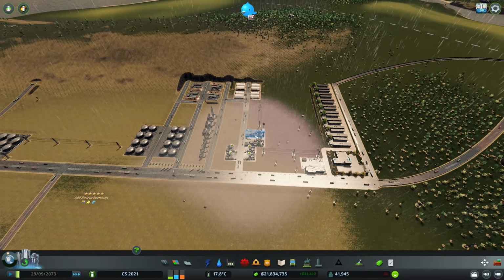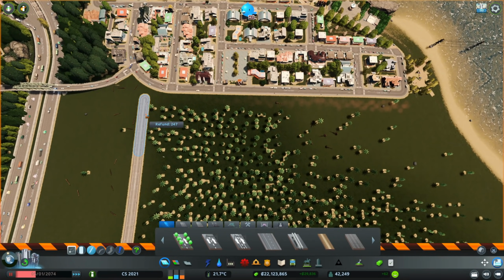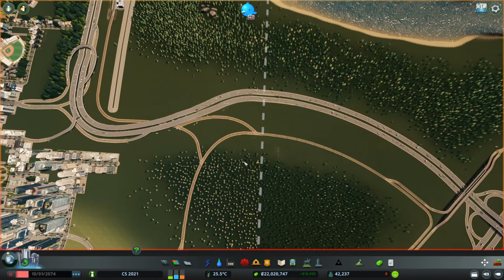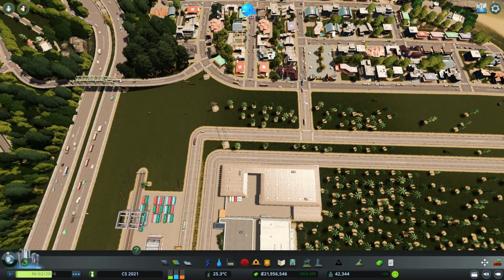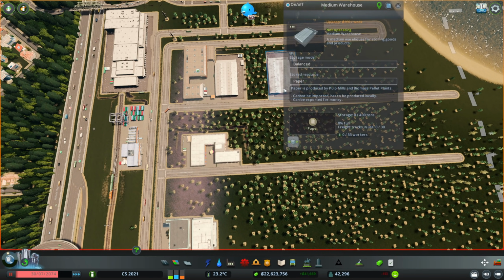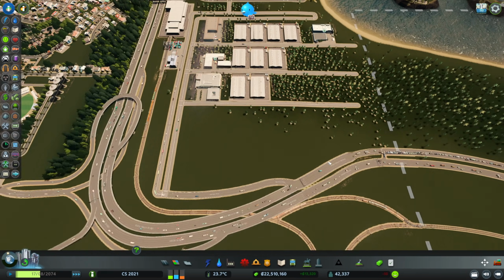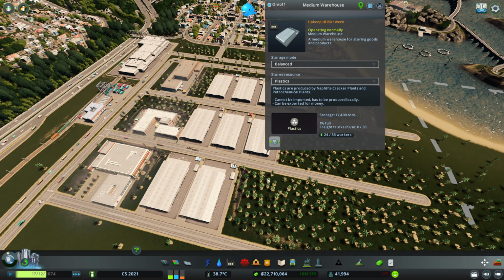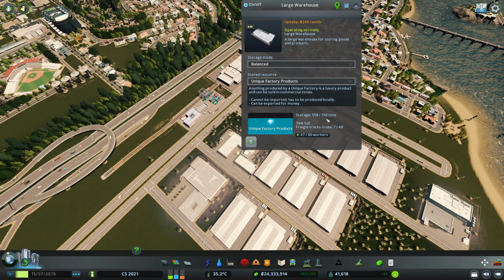FIRST UNIQUE FACTORIES: Cities Skylines - Ep. 14 - Ultimate City 2021 (All DLCs & Content Packs)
Hello everyone!
Today, we're finally building the unique factory district, where raw resources are being stored for further processing. Hope you enjoy:)

Cities Skylines on Steam:
Map: Pearl Bay
Visual Mods/Tweaks:
Cinematic Camera Extended, Clouds & Fog Toggler, Enhanced Zoom Continued, Loading Screen Mod, No Border Limit Camera, Random Tree Rotation, Sharp Textures, Toggleable Whiteness
Game Altering Mods:
81 Tiles Mod

From the makers of the Cities in Motion franchise, the game boasts a fully realized transport system. It also includes the ability to mod the game to suit your play style as a fine counterbalance to the layered and challenging simulation. You’re only limited by your imagination, so take control and reach for the sky!

Constructing your city from the ground up is easy to learn, but hard to master. Playing as the mayor of your city you’ll be faced with balancing essential requirements such as education, water electricity, police, fire fighting, healthcare and much more along with your city's real economy system. Citizens within your city react fluidly, with gravitas and with an air of authenticity to a multitude of gameplay scenarios.

Be more than just an administrator from the city hall. Designating parts of your city as a district results in the application of policies that results in you rising to the status of Mayor for your own city.